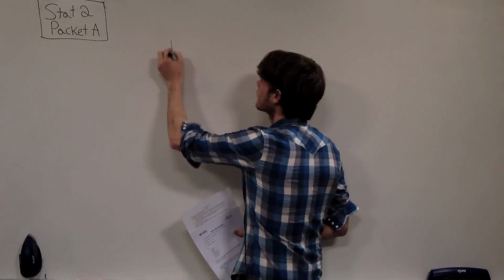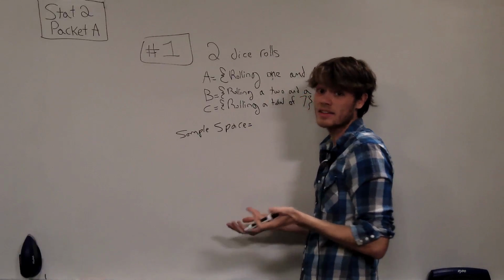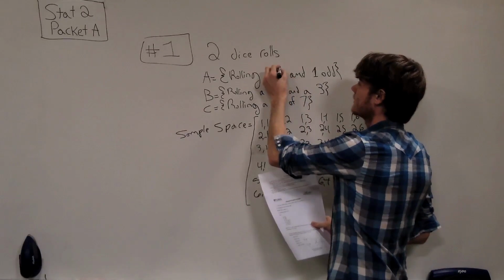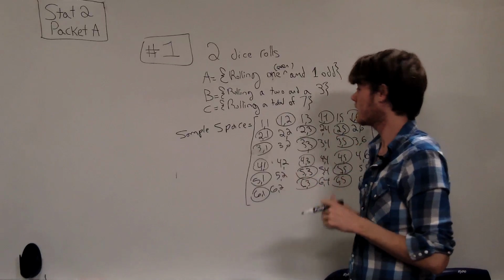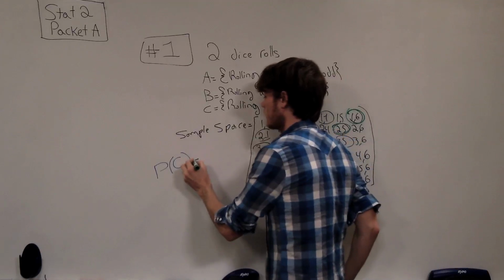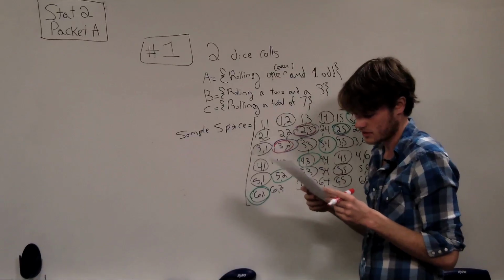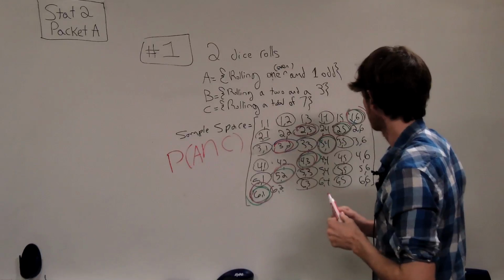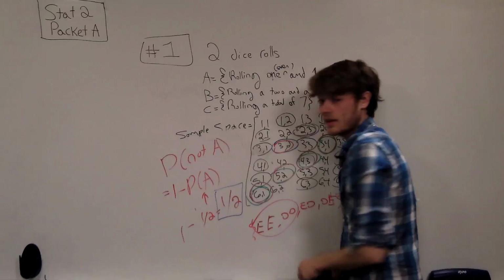Problem 1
For a pdf of this exam with answer key go